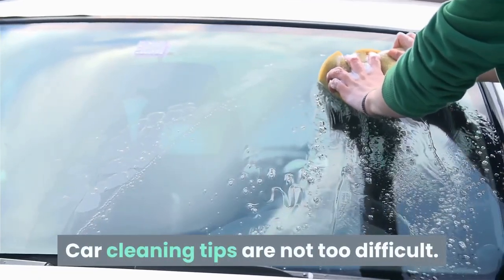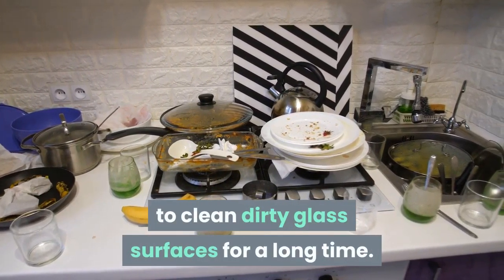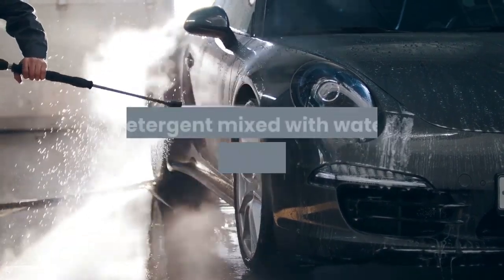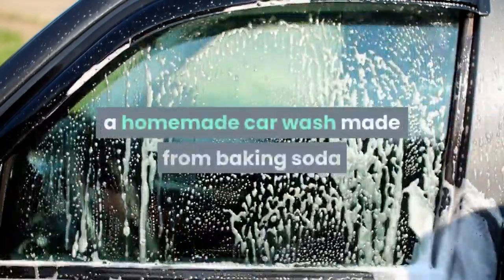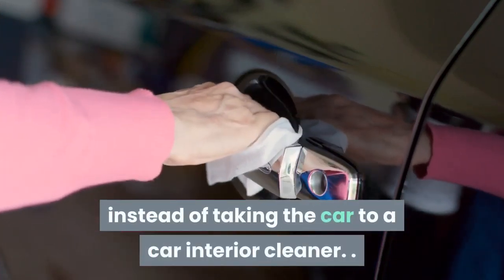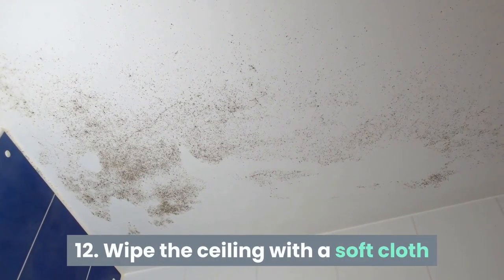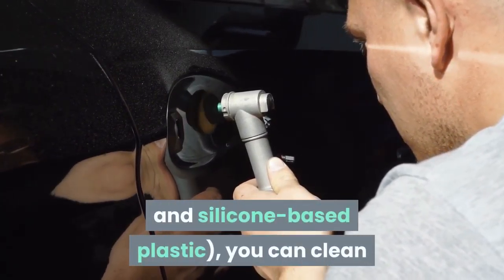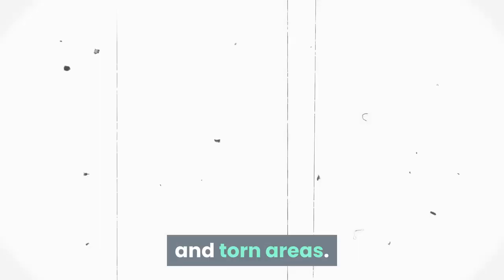🆕best All Purpose Cleaner For Car Interior Best Leather Cleaning Tips Honest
In order to learn more about best all purpose cleaner for car interior please

The video is about best all purpose cleaner for car interior but also try to cover the following subject:
-best leather cleaning tips
-all purpose cleaner
-car detailing business

So you would like to know more about best all purpose cleaner for car interior, I did too and here is the outcome.
best all purpose cleaner for car interior interested me so I did some research and created this YT video .
Our channel has various other related videos about best leather cleaning tips, all purpose cleaner and car detailing business
Please check them out :
Have I answered all of your questions about best all purpose cleaner for car interior?
Individuals who looked for best leather cleaning tips likewise looked for all purpose cleaner.